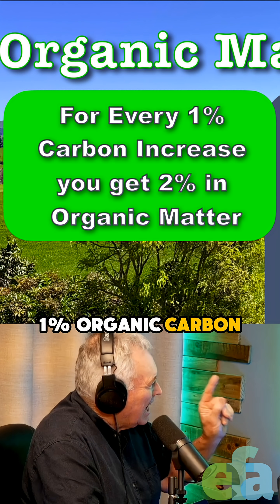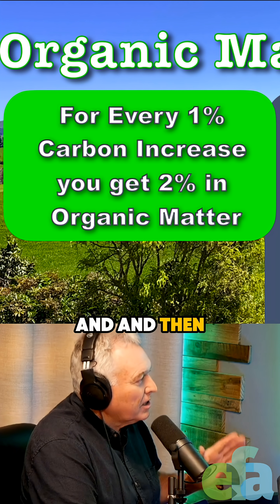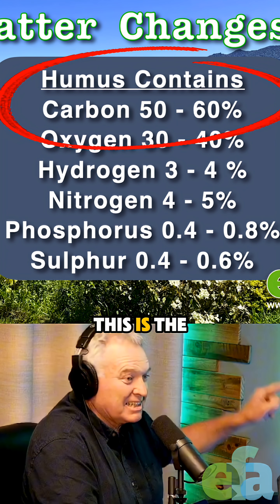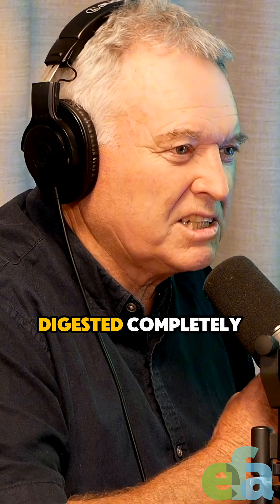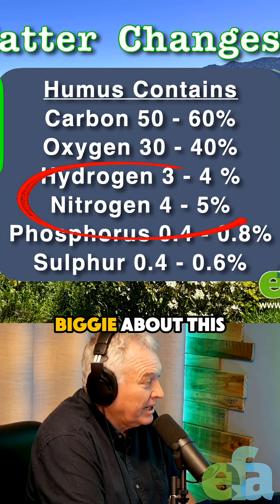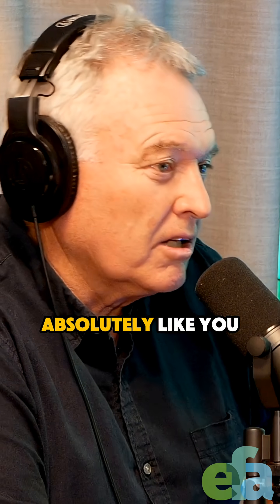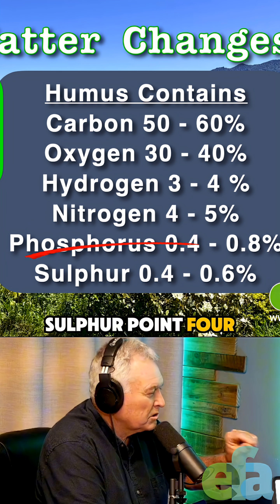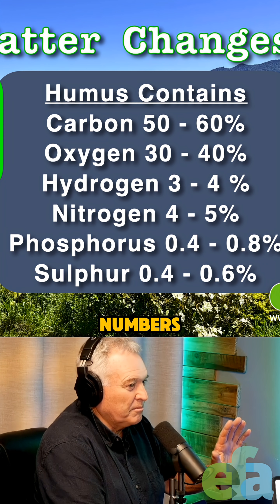The Soil Math That Changes Everything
Ewan explains why a tiny 1% rise in organic carbon doubles humus and unlocks huge amounts of nitrogen, phosphorus, and sulphur already sitting in your soil.